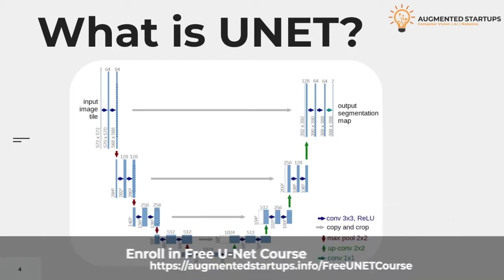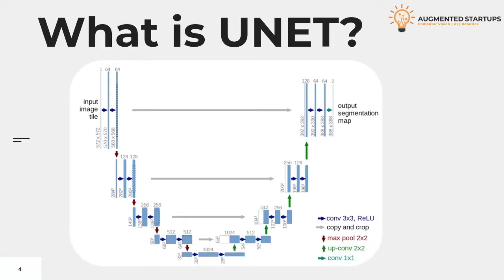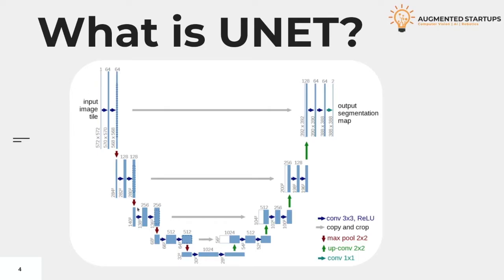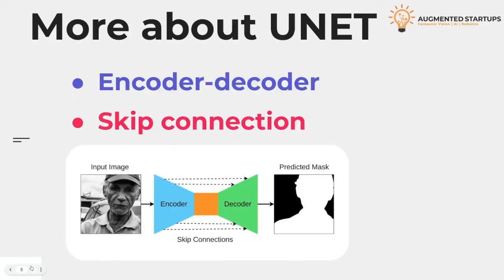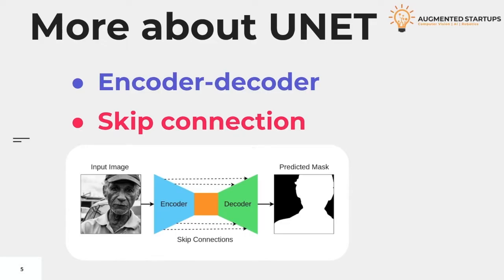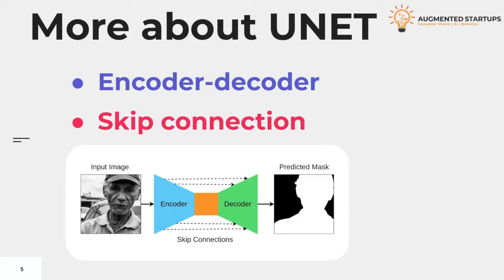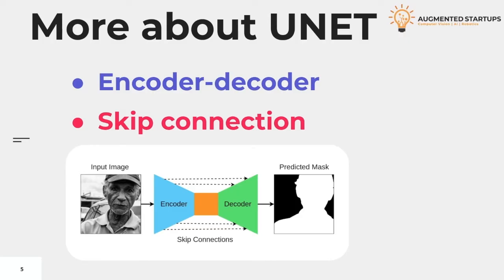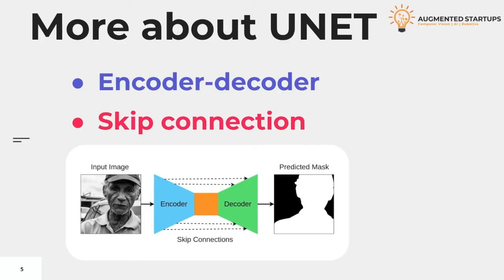What is U-NET?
Today we are going to have a better understanding of U-NET. U-NET is a convolutional neural network architecture that was developed for biomedical image segmentation by Olaf Ronneberger in the year 2015, at the University of Freiburg, Germany. It is one of the most popularly used architectures for any segmentation task. It is a fully convolutional neural network that is designed to learn from fewer training samples.

🚀Full U-NET PRO Course - [Pre-Launching 4th July 2022]